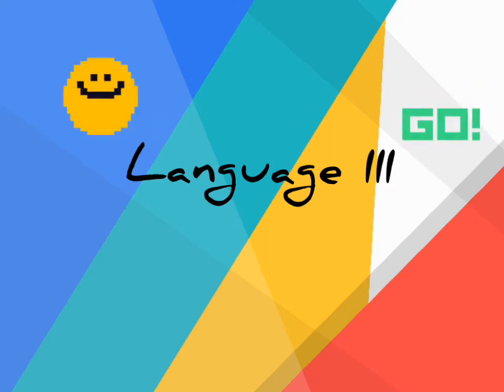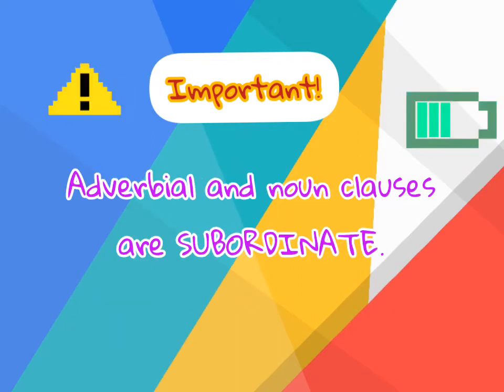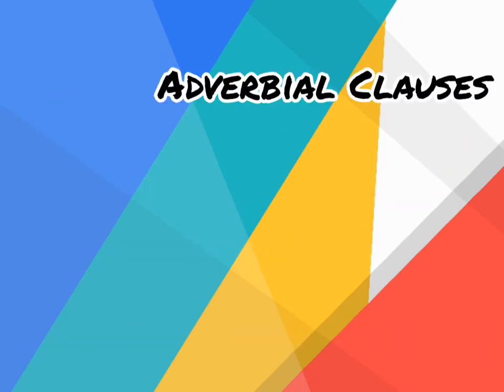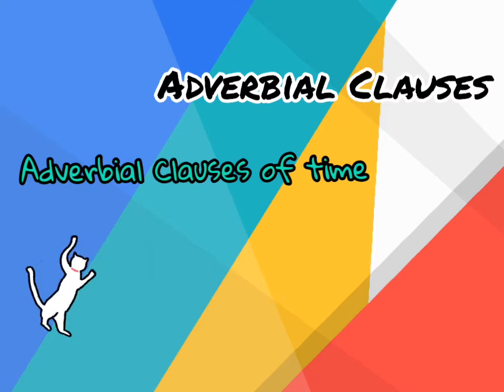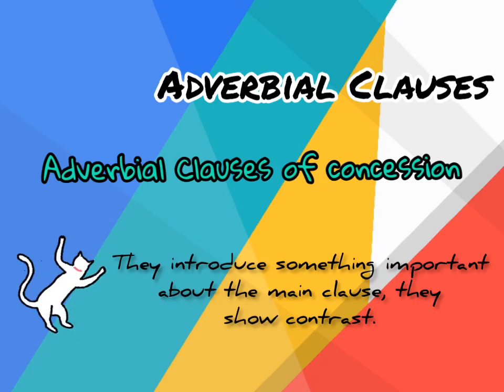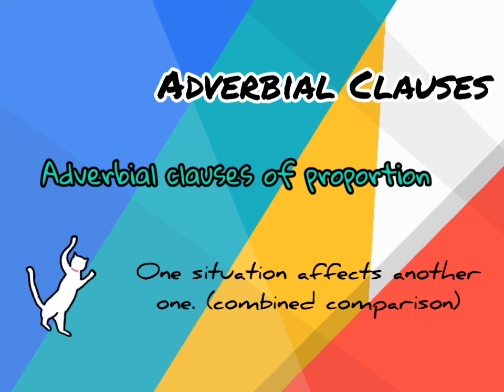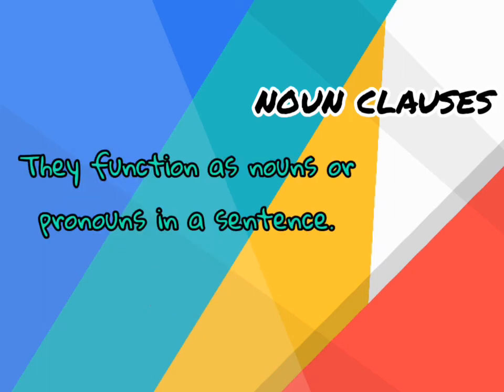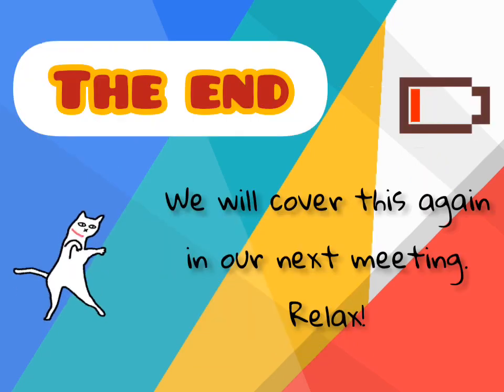Language III- Adverbial and Noun Clauses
Introduction to adverbial and noun clauses for students attending the language III course.-